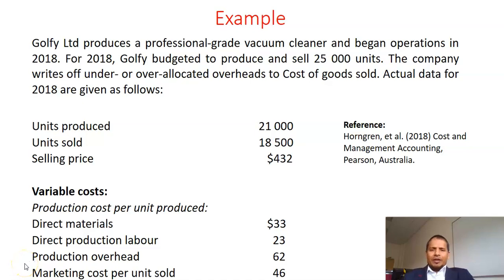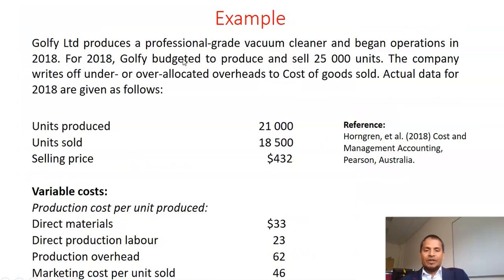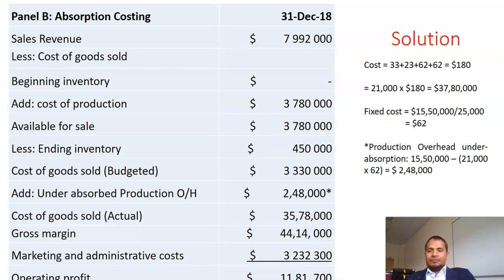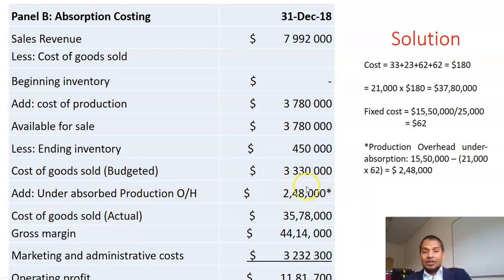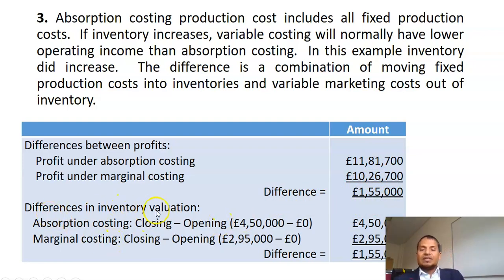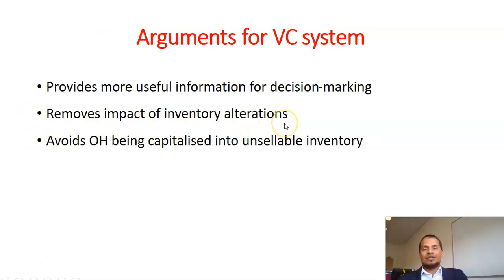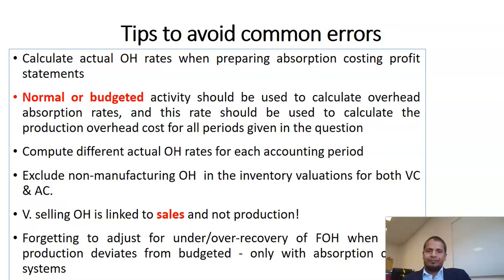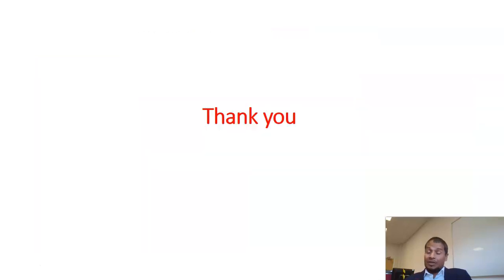Absorption Costing & Marginal Costing (part -2)